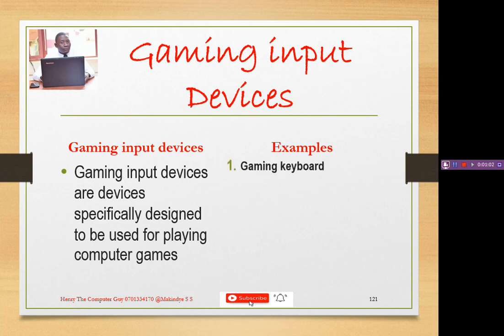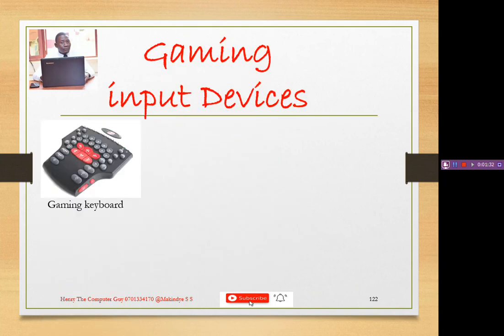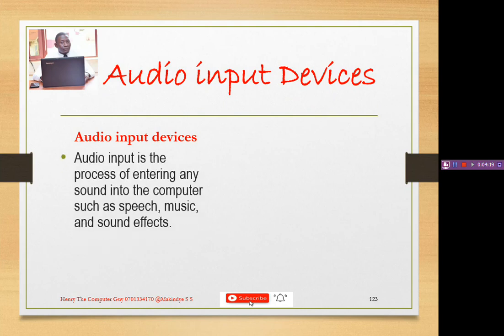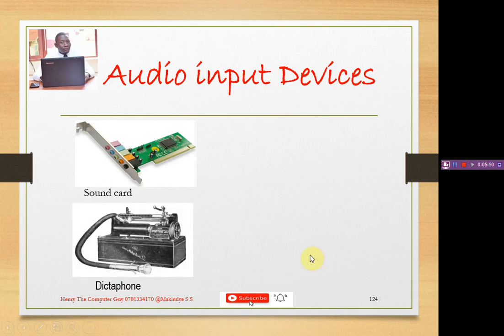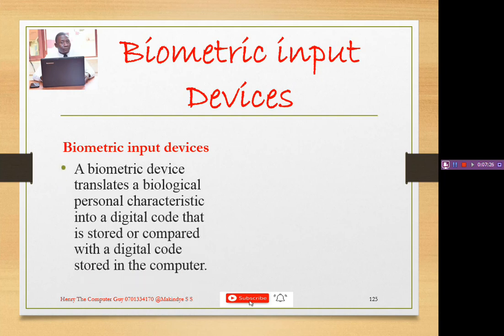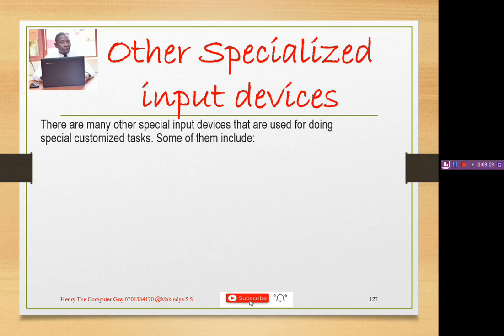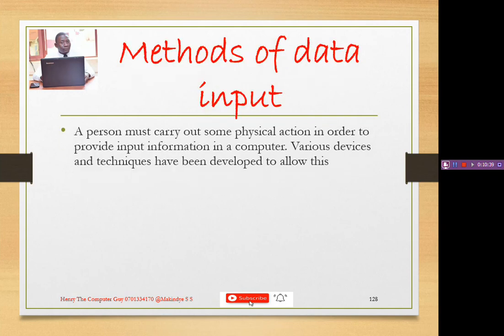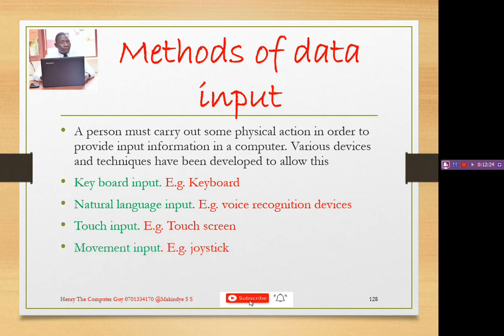NC Senior One Lesson 32 Gaming, Audio, Biometric input devices.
ICT New Curriculum 2020 Gaming input devices, Audio input devices, Biometric input devices.